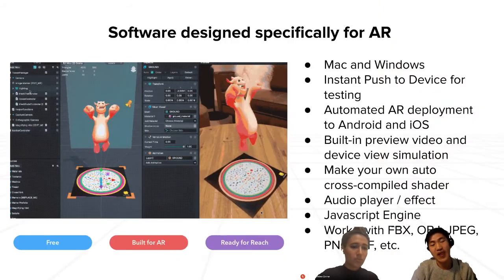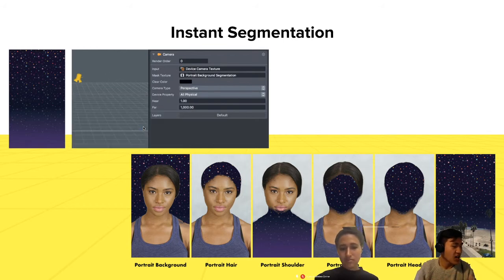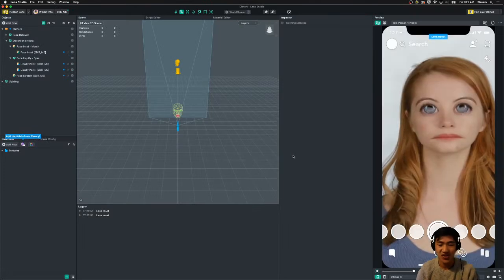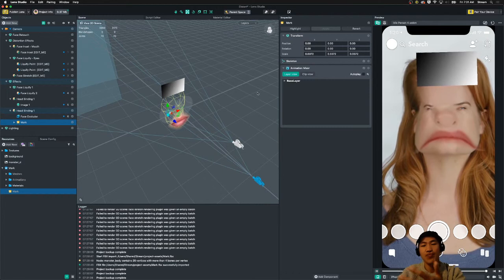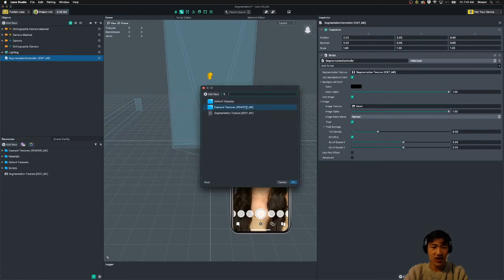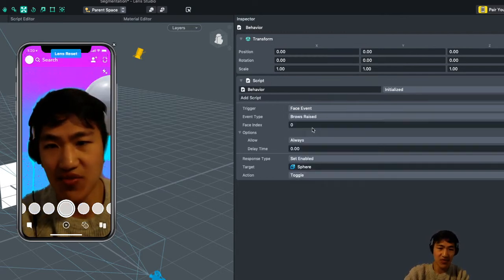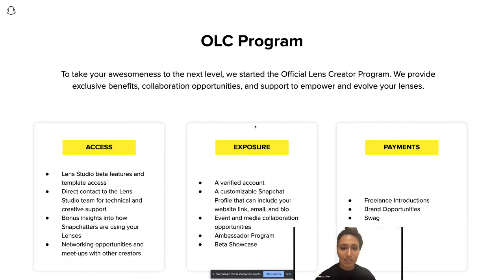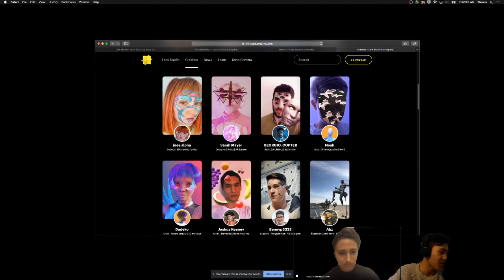Lens Studio Hackathon Webinar - India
21:16 Jumping into Lens Studio Distortion Template
26:28 Importing 2D and 3D Assets
33:15 Jumping into Segmentation Template
36:19 Quick Aside on where to get more help
43:18 Deep dive into Segmentation, place things in background
47:43 Intro to Behavior script to add Interactivity
50:00 Scripting in Lens Studio
56:17 Intro to Official Lens Creator program

, we discuss some key features of Lens Studio, getting started with the Distort and Segmentation template, as well as touch upon importing assets and adding interactivity through Behavior and Scripting.